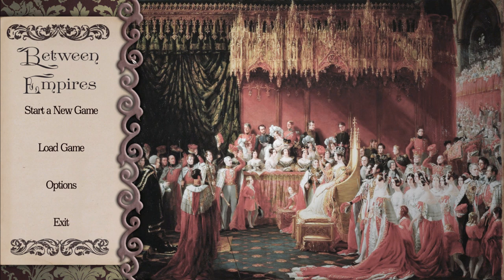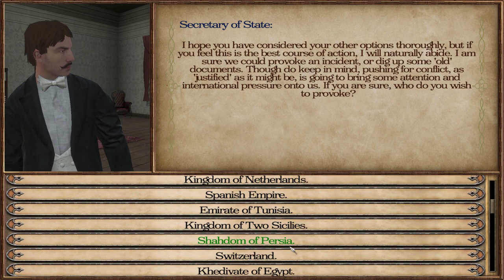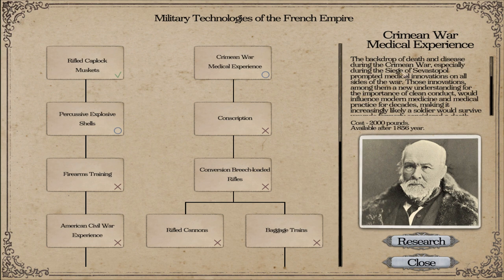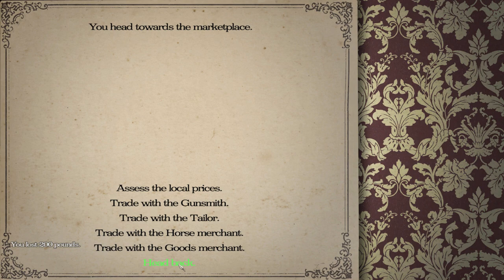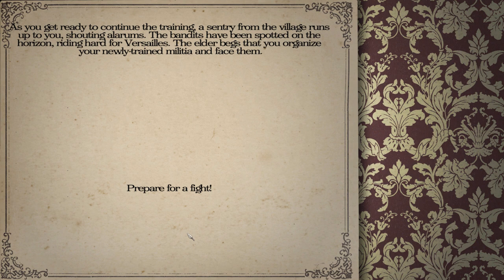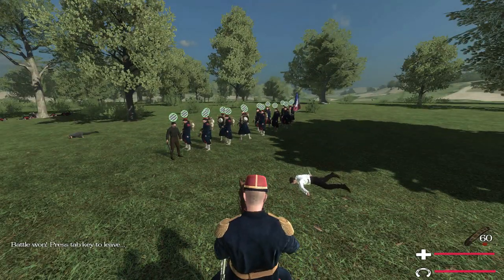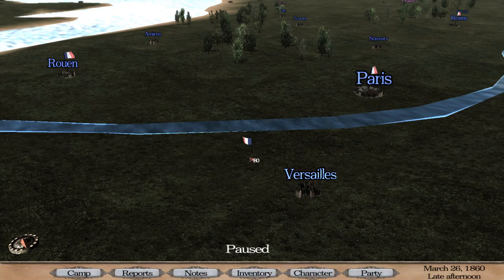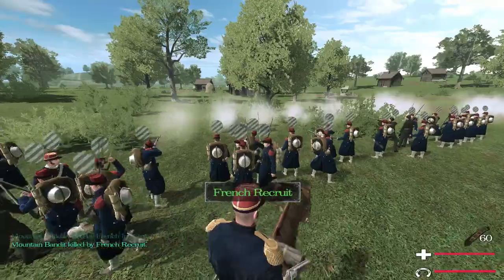Between Empires - France - Part 1